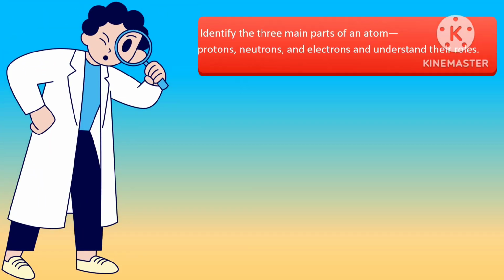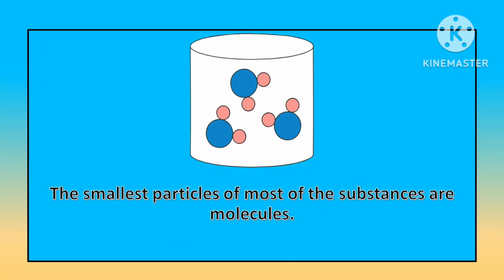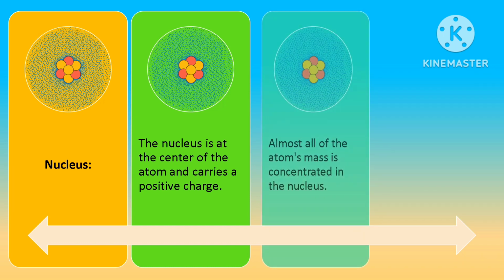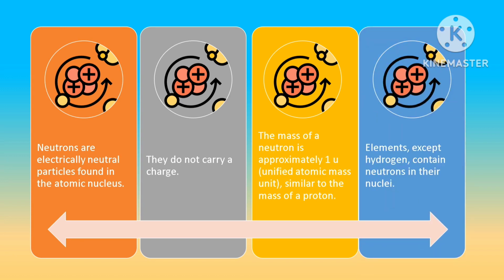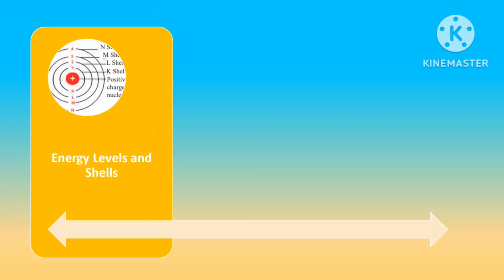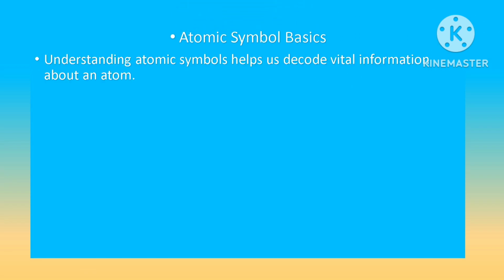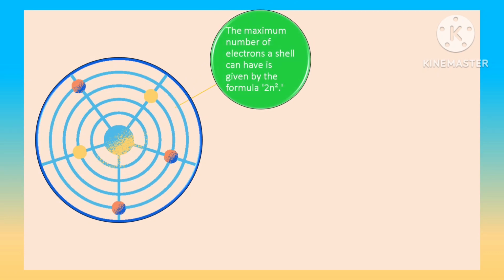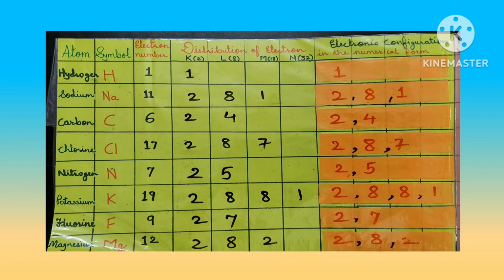Inside the Atom | Inside the atom class 8| Structure of atom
8th Science | Chapter 5 | Inside the Atom | Lecture 1 | Maharashtra Board |
Explore the fascinating world of atoms in this short and simple video! Uncover the basic structure of an atom, breaking down protons, neutrons, and electrons. Join us on a journey into the microscopic realm to understand how these tiny particles come together to form the building blocks of matter. Perfect for curious minds of all ages, this video simplifies the complexities of atomic structure, making it easy to grasp the fundamental components that shape our universe."
# Inside the atom
# structure of an atom
# 8th Science chapter 5
Inside the atom class 8Inside the atom class 8th notes
Inside the atom class 8 science
13. chemical change and chemical bond exercise class 8th science
9th class science |what is inside the atom matter around us || 2020 new syllabus||...
inside the atom class8
atom
structure of atom
atom in microscope
atom structure
atomic no
atomic structure animation
atomic structure model